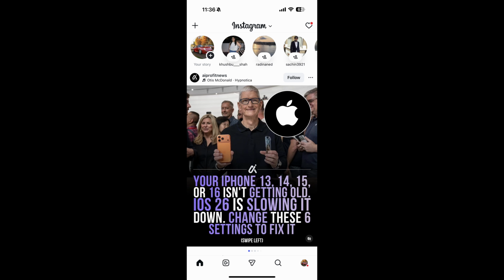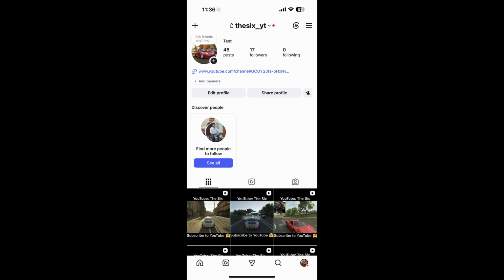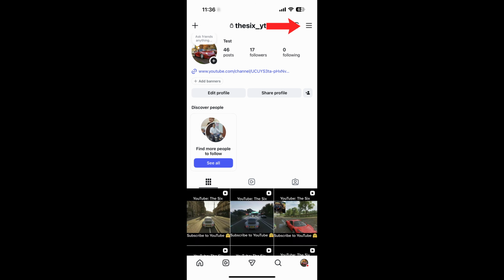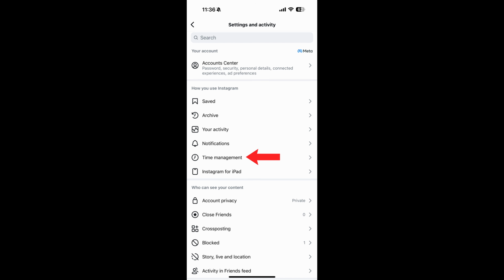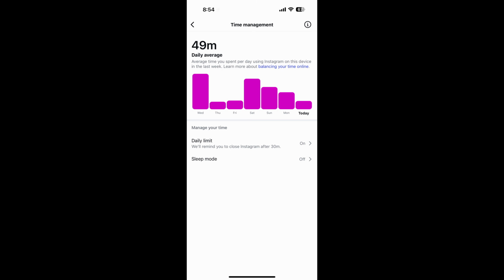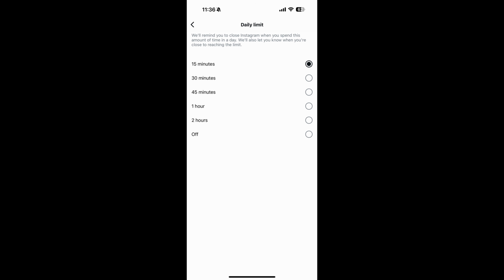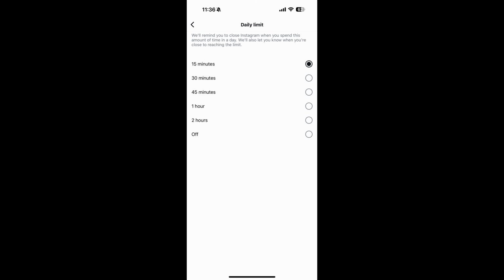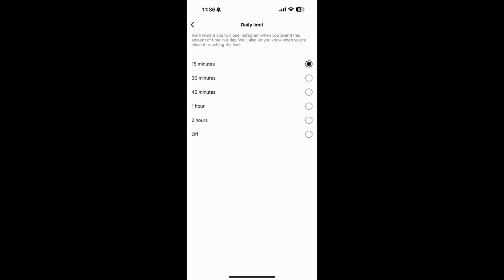How to Set Time Limit on Instagram (Step-by-Step)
Learn how to set a time limit on Instagram in this step-by-step tutorial. This beginner-friendly guide shows you how to set a daily time limit on Instagram to manage your screen time and reduce endless scrolling.

Want to learn how to set a time limit on Instagram? In this beginner-friendly tutorial, I'll show you how to set a daily time limit on Instagram so you can better manage your screen time and reduce endless scrolling.

Whether you're trying to spend less time on social media or simply want Instagram to remind you when you've reached your daily usage limit, this step-by-step guide will walk you through the entire process.

In this video, you'll learn:
How to open Instagram's Time Management settings
Where to find the Daily Limit option
How to choose your daily screen time limit
How Instagram's daily reminder works
How to change or disable the time limit later

This tutorial is perfect for beginners and works for the latest version of the Instagram app. If the menu looks slightly different on your device, make sure your app is updated to the newest version.